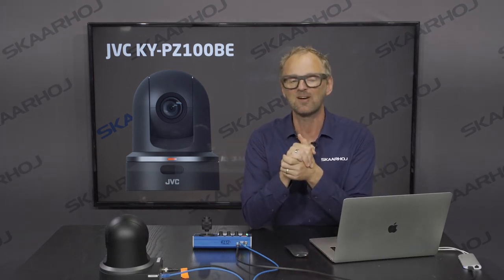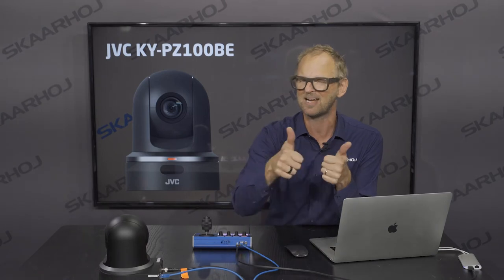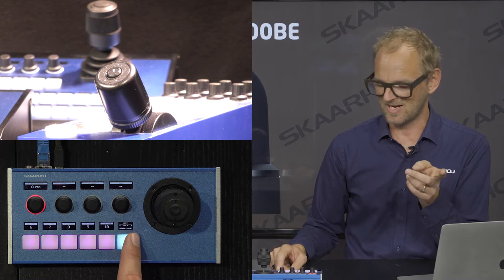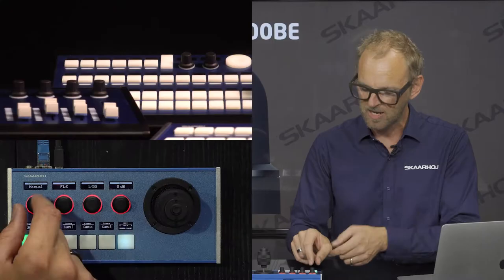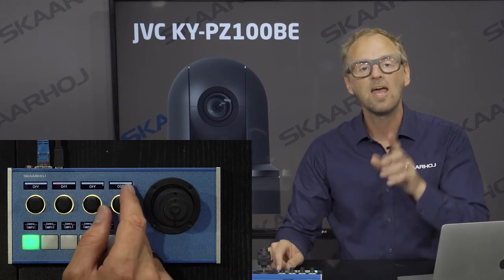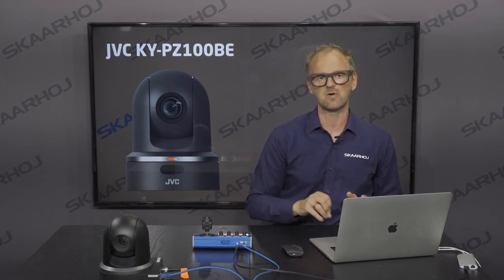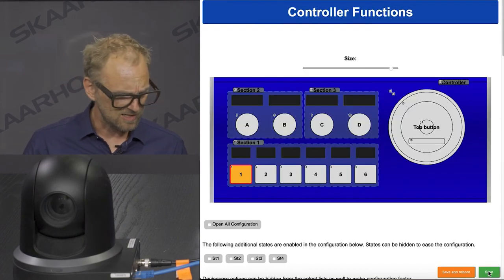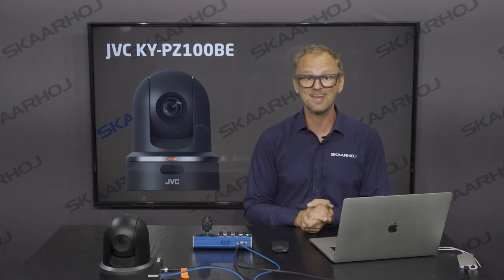Controlling JVC KY PZ100BE with the PTZ Fly + Tally with Virtual Triggers!